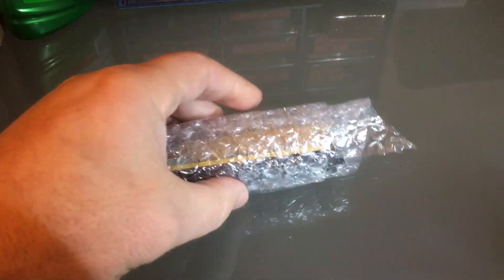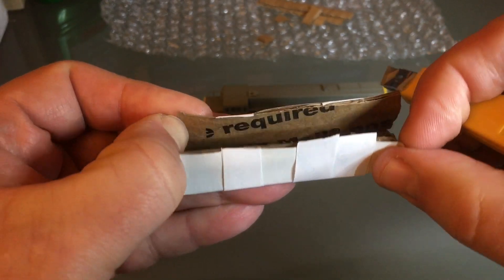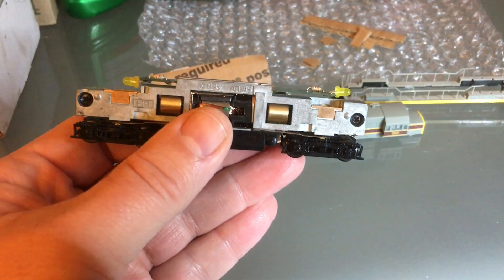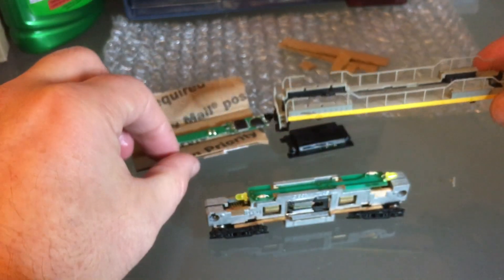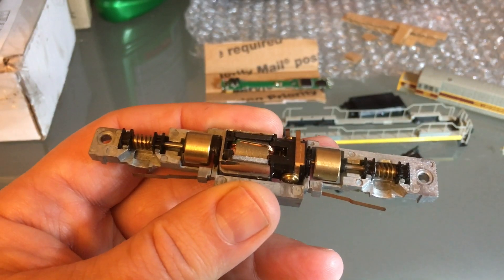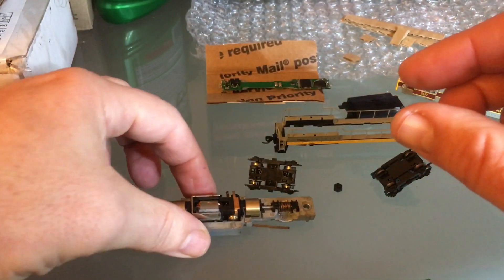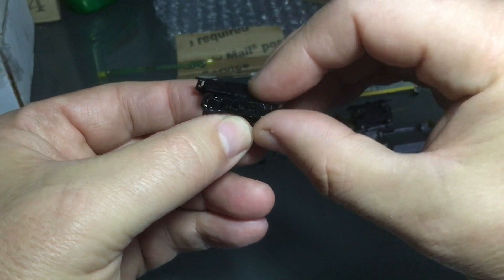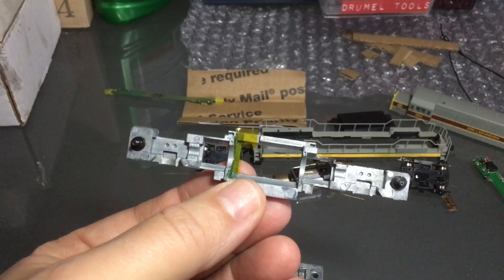N scale Atlas U25b conversion to dcc using an XL Systems dcc board.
This nice Erie Kackawana engine looked great when I got it. I just thought it would be neet to convert it to dcc.